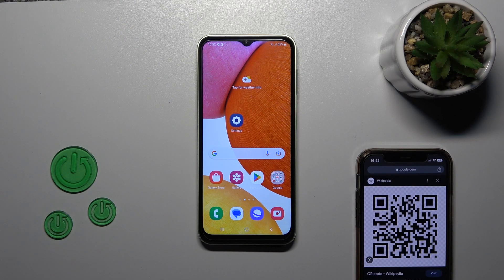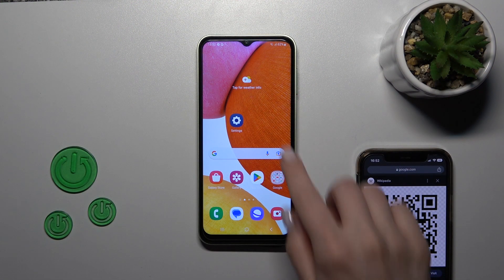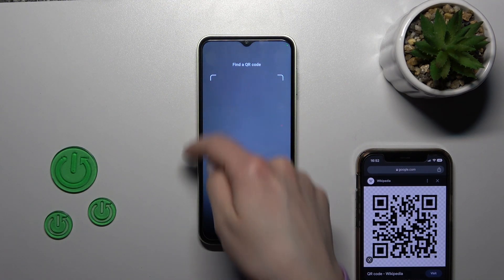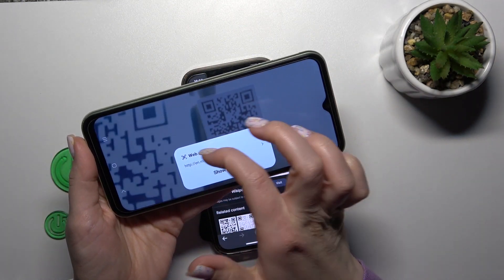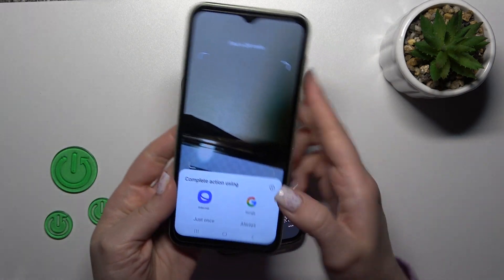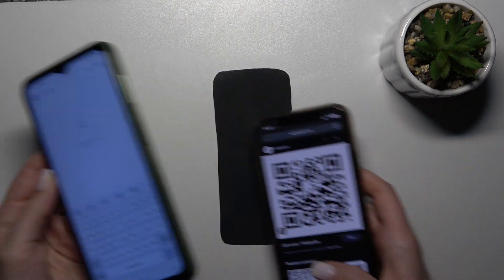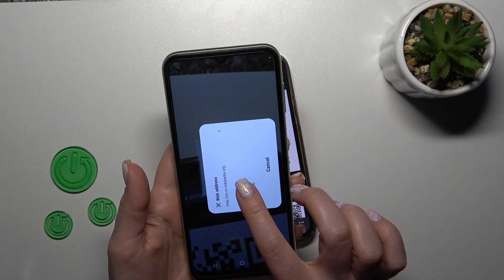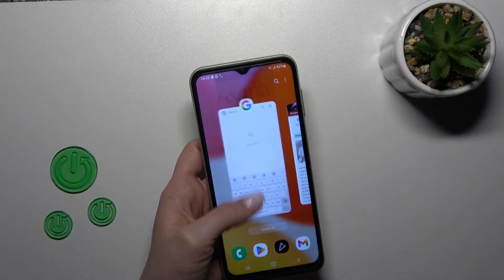How to Scan QR Codes with SAMSUNG Galaxy A14 - QR Codes Scanner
Did you know that your SAMSUNG Galaxy A14 has the ability to scan QR codes? Even without the need to install any third-party app! In this video, we would like to show you how easily you can find proper camera options, which will apply the QR scanner to the photo mode. Thanks to this you'll be able to quickly scan QR codes whenever you need to. So let's follow all shown steps and successfully apply the QR code scanner to the camera.

How to scan QR Code with SAMSUNG Galaxy A14? How to enable QR Scanning in SAMSUNG Galaxy A14? How to activate QR Codes Scanner in SAMSUNG Galaxy A14? How to scan QR with SAMSUNG Galaxy A14?